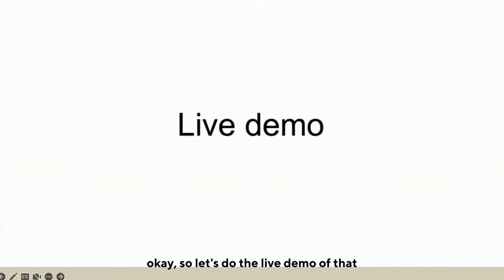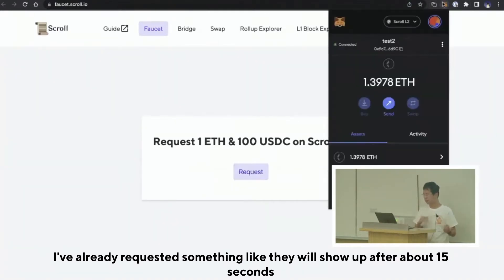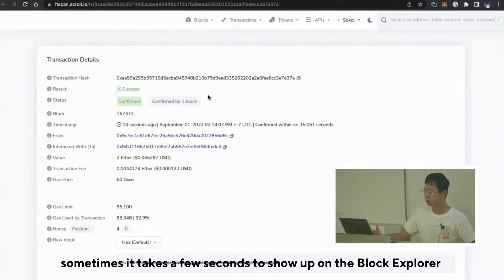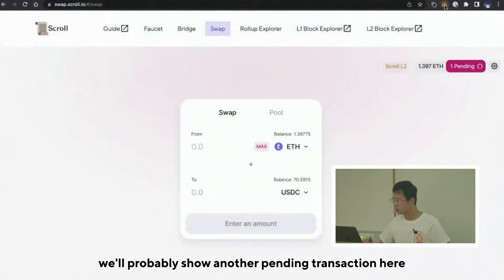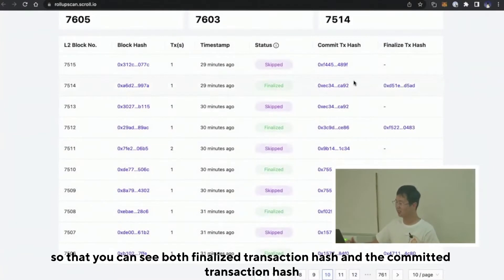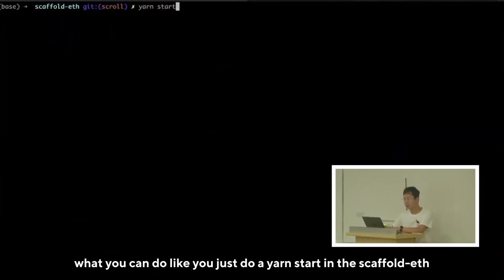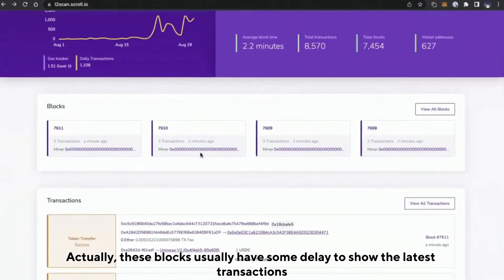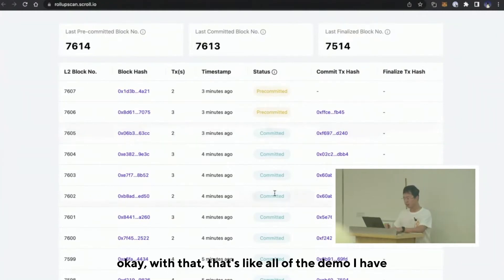Scroll SBC zkEVM Workshop - Live Testnet Demo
Scroll co-founder Haichen Shen gives a live testnet demo at our SBC zkEVM workshop 2022